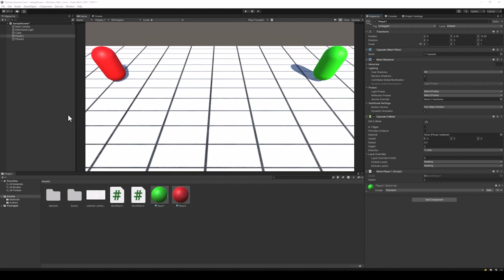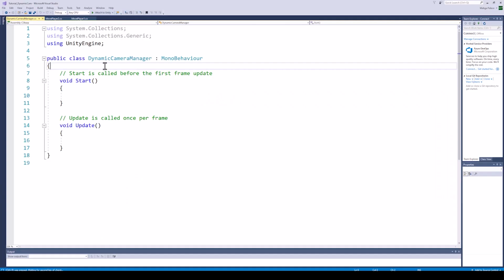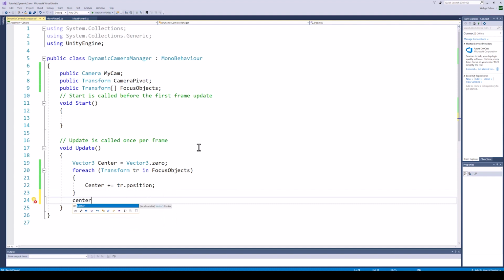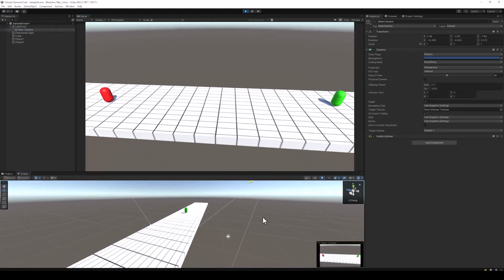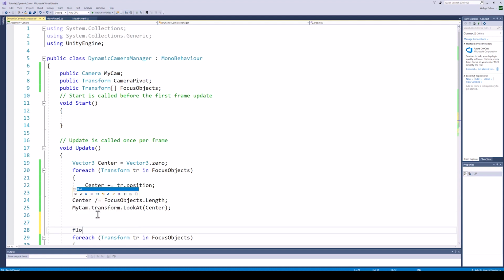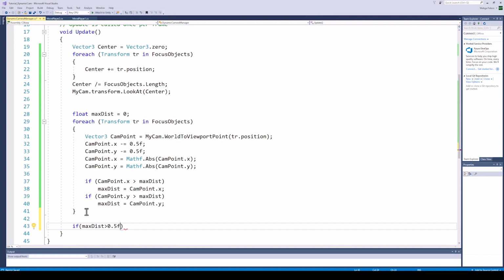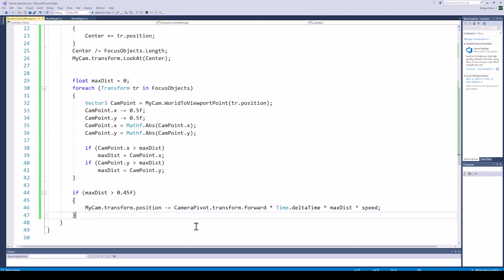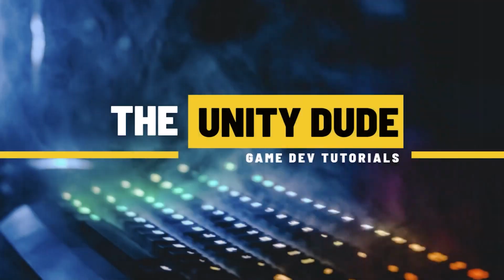Focus Multiple Objects with Dynamic Camera in Unity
Discover the power of Unity's dynamic camera system in this comprehensive tutorial, where we dive deep into creating a versatile camera setup that effortlessly focuses on multiple objects. Whether you're developing an intricate game scene or want to highlight various characters seamlessly, this guide has you covered. From calculating the center point between objects to intelligently zooming in and out based on their distances, you'll learn all the essential techniques to bring your Unity projects to life. Perfect for both beginners and seasoned developers, this video ensures your game camera dynamically adapts to the action, offering players a captivating visual experience. Don't miss out on mastering Unity's dynamic camera to elevate your game development skills.